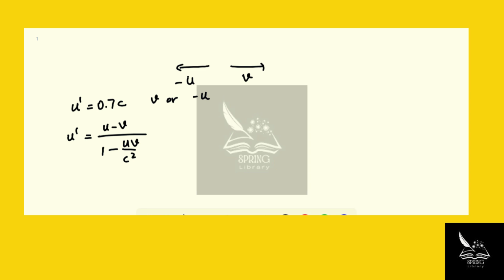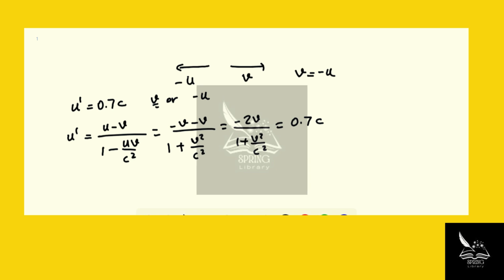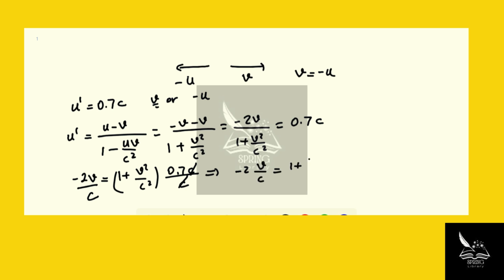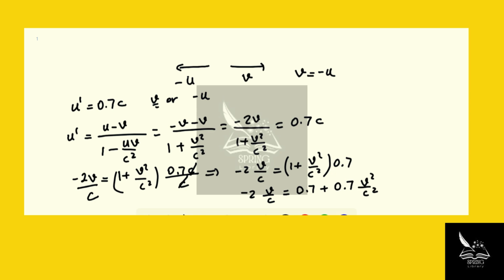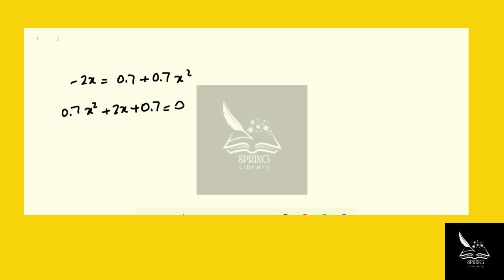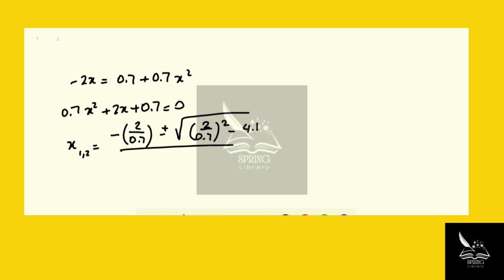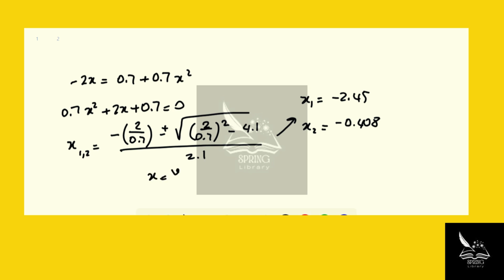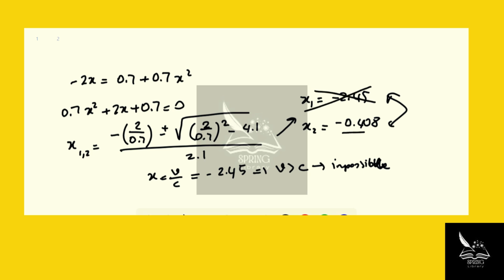[Physics] In the earth's rest frame, two protons are moving away from each other at equal speed. In